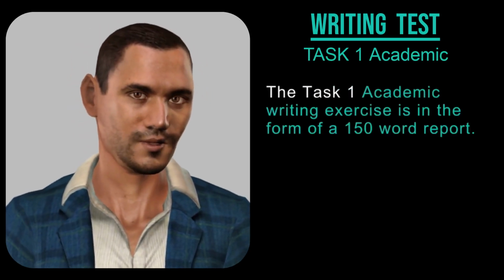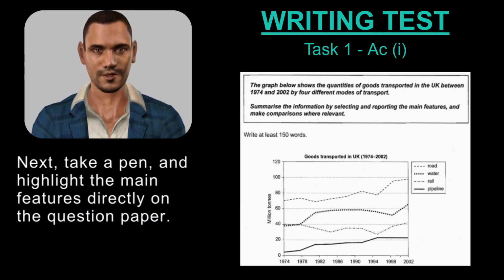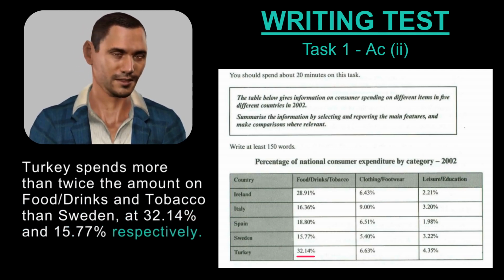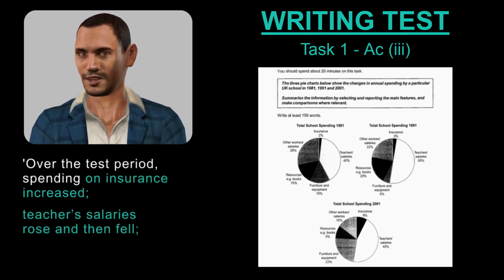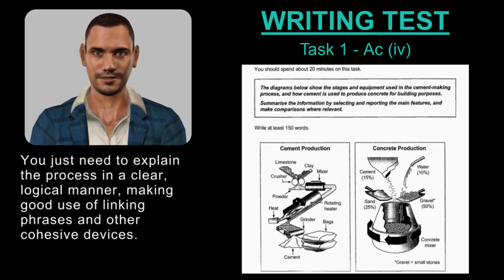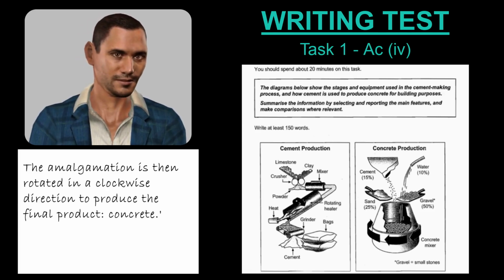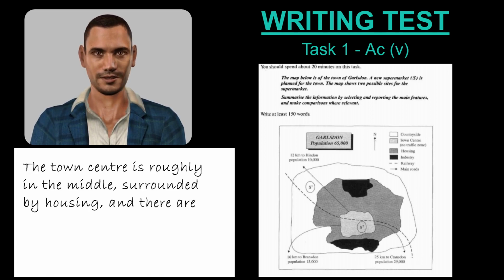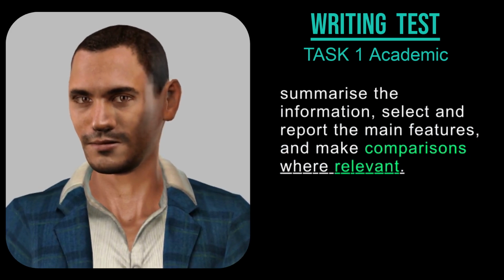IELTS WRITING TEST - Task 1 Academic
Virtual Examiner breakdown of 5 example IELTS Academic Writing Task 1 report questions.